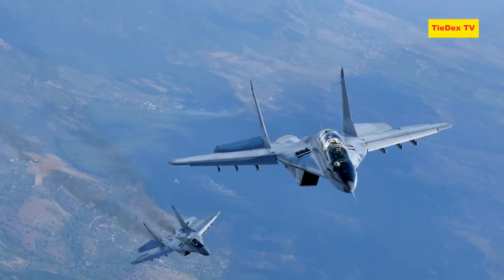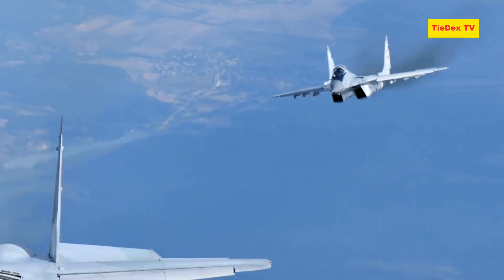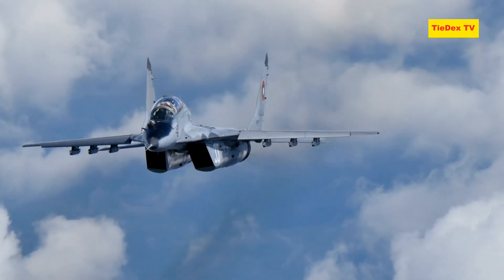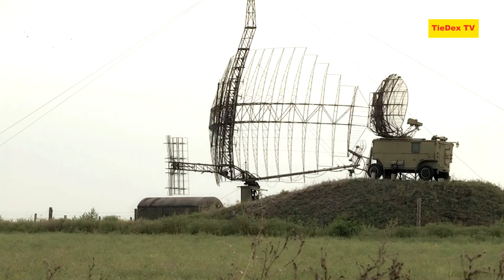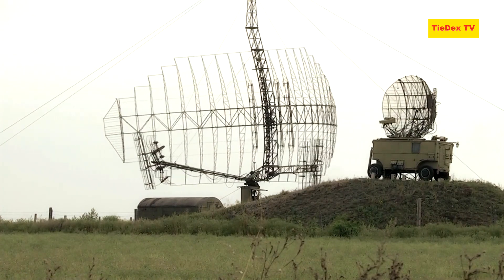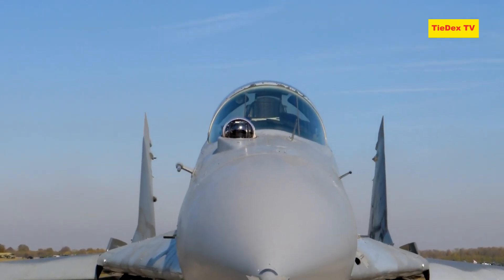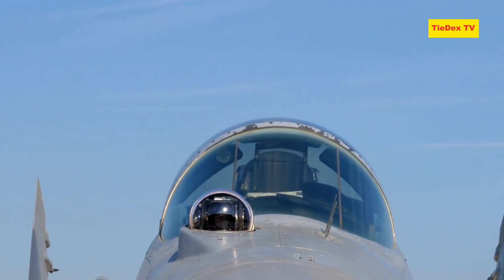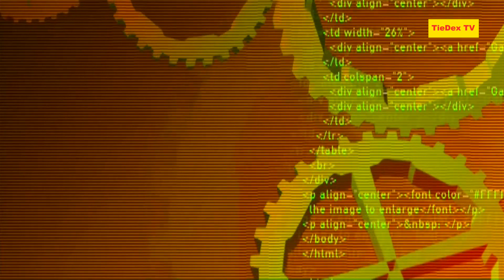The Mikoyan MiG-35 is a versatile multirole fighter jet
The Mikoyan MiG-35 is a versatile multirole fighter that represents the latest advancement in the storied MiG series. Designed for both air-to-air and air-to-ground missions, the MiG-35 combines advanced technology with enhanced combat performance to meet the demands of modern warfare. Its development focuses on providing an effective and cost-efficient platform, particularly for the export market.

The MiG-35 is equipped with advanced avionics, including the Zhuk-AE active electronically scanned array (AESA) radar, which provides superior target detection and tracking capabilities across a wide range of environments. Additionally, its infrared search and track (IRST) system enhances its ability to engage stealth targets, further bolstering its operational flexibility. The avionics suite integrates data from multiple sources, offering pilots improved situational awareness and decision-making capabilities.

With robust multirole capabilities, the MiG-35 can carry out a variety of missions, including air superiority, close air support, and precision strikes. Its ability to deploy a wide range of modern weaponry ensures its adaptability across different combat scenarios.

As the latest development in the MiG series, the MiG-35 builds on the legacy of its predecessors while incorporating modern innovations. It is designed to be an affordable yet powerful option for nations seeking advanced fighter capabilities, making it a strong competitor in the global defense market.